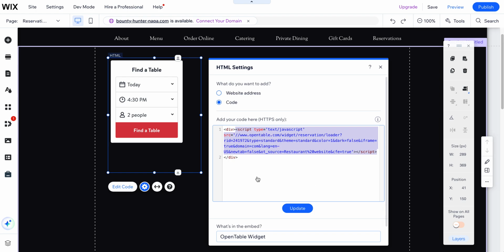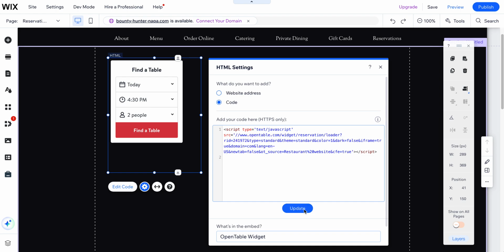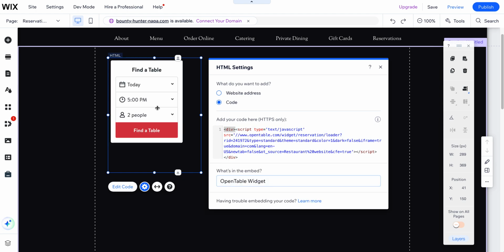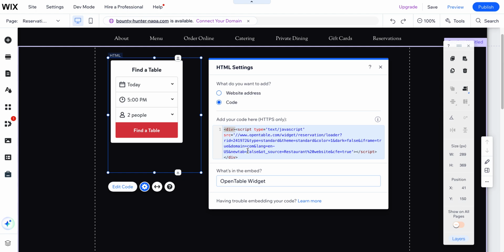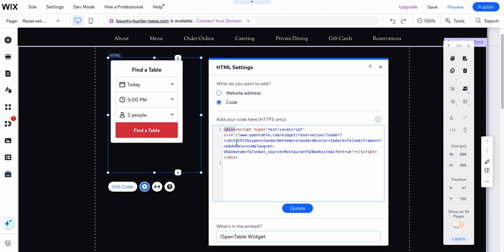How do I add an OpenTable widget to Wix?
If you're having trouble with the Open Table Widget script not working in a Wix iframe, here's the fix